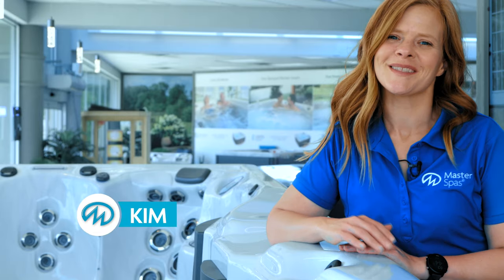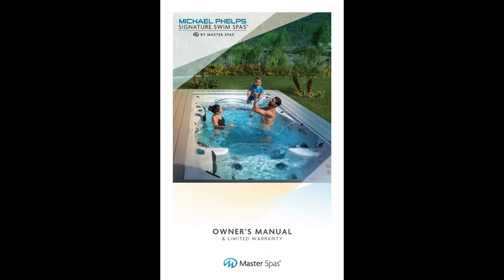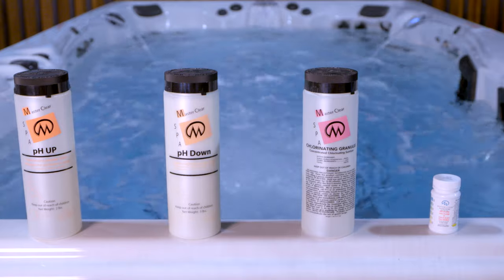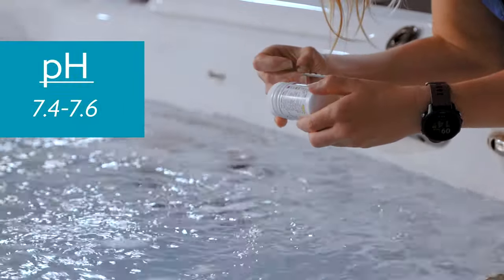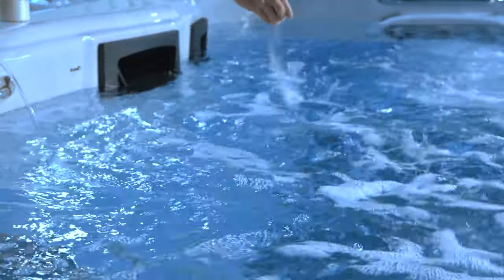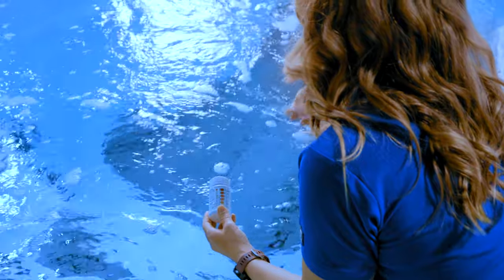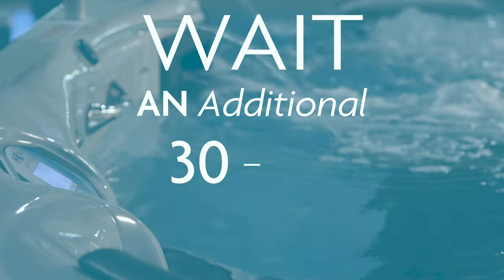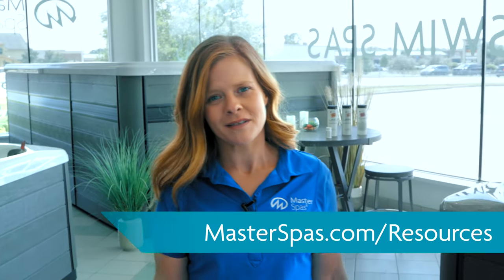Start-Up Chemicals for Swim Spas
If you have recently purchased a swim spa, you might have wondered, “How do I put chemicals in my swim spa?”

This video tutorial shows you what chemicals you put in a swim spa and how how to put them in. Maintaining the water chemistry is important but even more so when you are starting up your swim spa by Master Spas. Learn how to test swim spa water, what chemicals to add to the swim spa, and the importance of adding chemicals in a specific order.

What chemicals do you need for your swim spa?
• A pH increaser
• A pH decreaser
• Sodium-dichlor chlorine granules

When you put chemicals in your swim spa, it’s important to know how many gallons of water your swim spa holds. You can find the gallon capacity in your owner’s manual. If you haven't yet filled your swim spa, watch our “How to Fill a Swim Spa” video for easy to follow instructions and helpful hints for filling your spa that will make balancing your water chemistry easier.

How much is a swim spa? Request pricing

Master Spas swim spas feature a mineral filtration system, EcoPur Charge. The system uses copper and zinc, as well as a unique filter design, to keep the water clean and fresh-smelling. The process reduces the amount of chemicals that is needed to purify the swim spa water. EcoPur Charge comes standard on all swim spas by Master Spas.

00:00 Intro
00:13 Fill With Water
00:32 Chemical Quantities
00:54 Testing Strips
01:02 Chemicals Needed
01:12 pH & Alkalinity
02:34 Sanitizer
02:53 Start-up Chlorine Levels
03:27 Outro